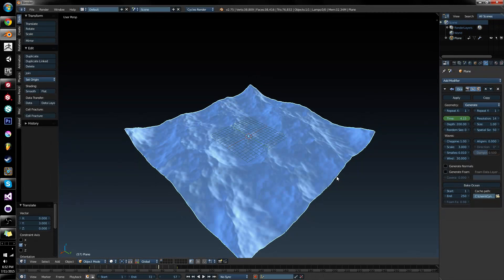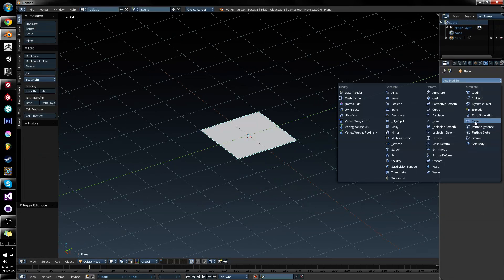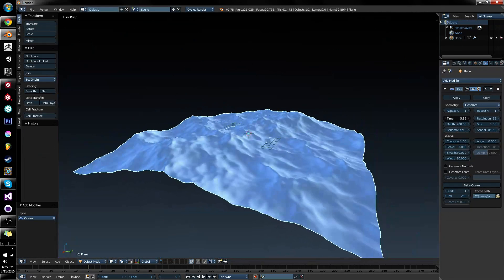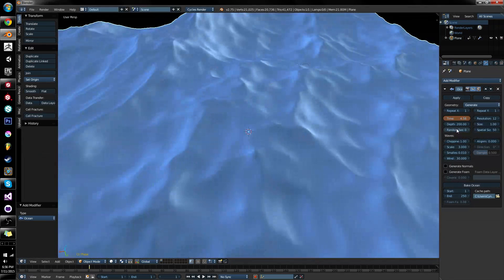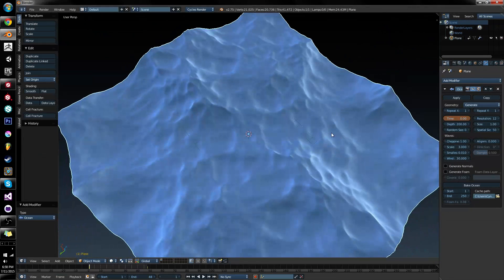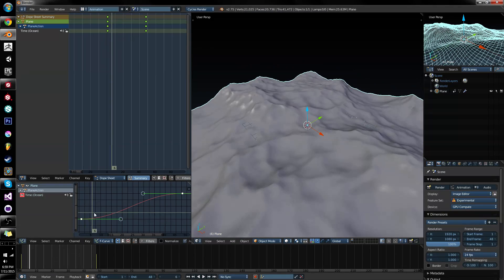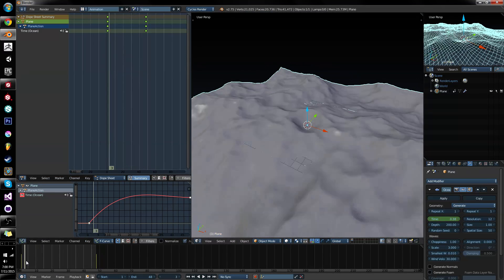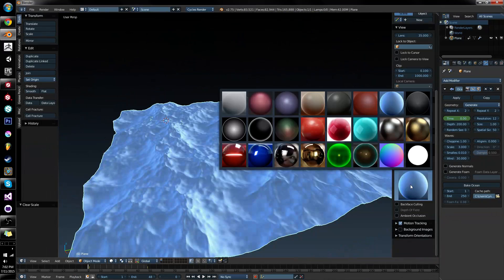Blender Tip: Ocean Modifier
Where i cover the basics of the amazing ocean modifier!